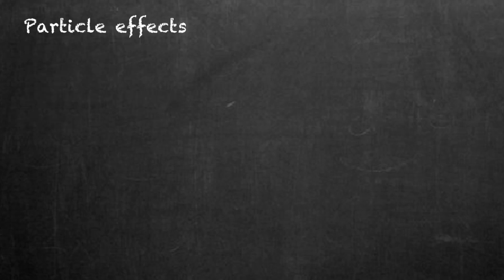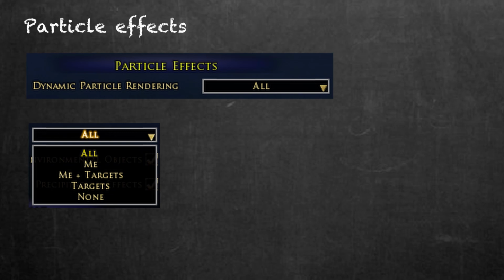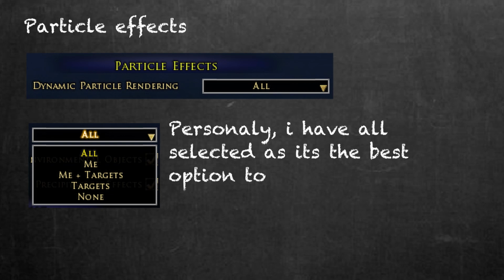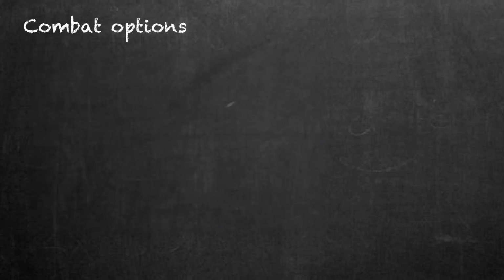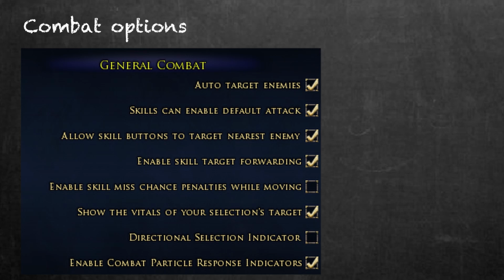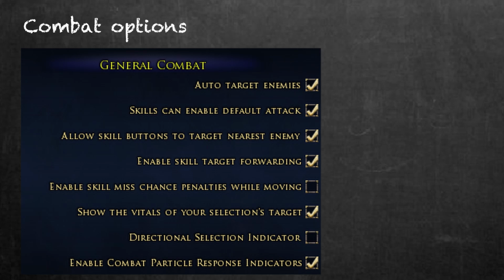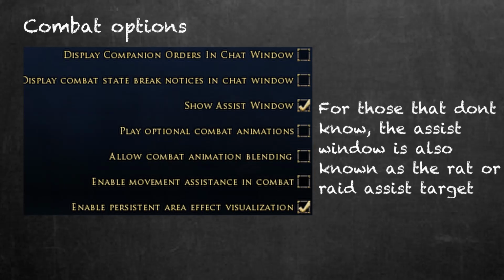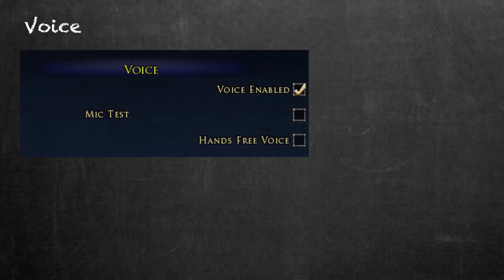Lotro Tips and Tricks - PVE Basics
In this weeks video we go over some of the basics some people asked for last week, this is the minimum you should have when doing group activities.